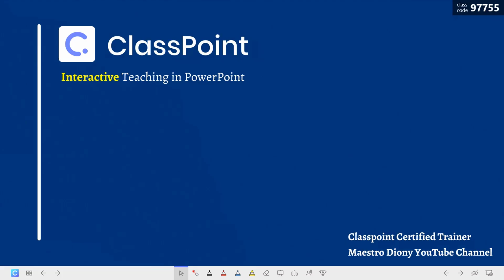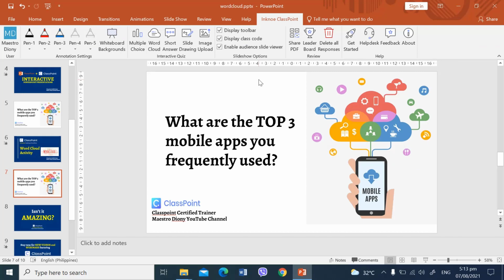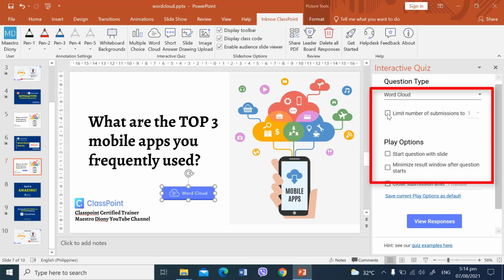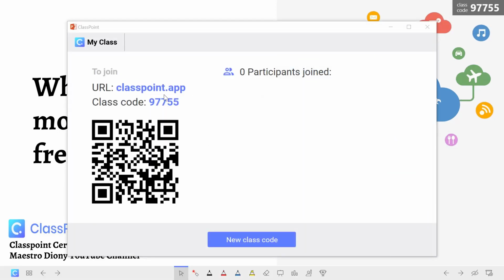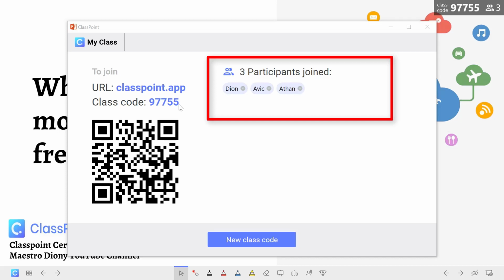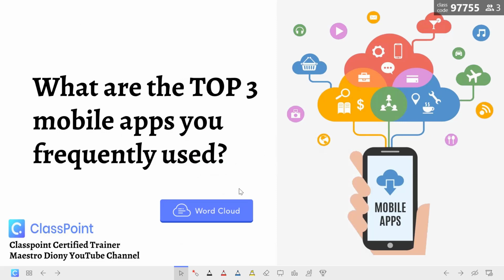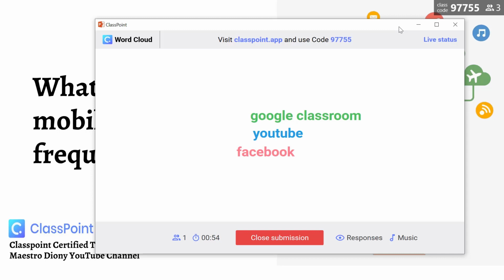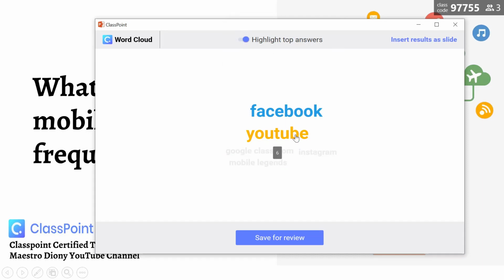Make your PowerPoint presentations INTERACTIVE with CLASSPOINT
Hi co-teachers!

Do you want your PowerPoint presentations to be INTERACTIVE?
Kayang kaya gamit po ang CLASSPOINT.

Sana po ay makatulong po ito sa inyo sa pagpasok ng bagong school year.

Very user friendly po ng classpoint at sigurado po na mageenjoy po ang mga estudyante po natin dahil ang dating Powerpoint na ginagamit lang natin para sa ating pagtuturo ay magiging INTERACTIVE na!